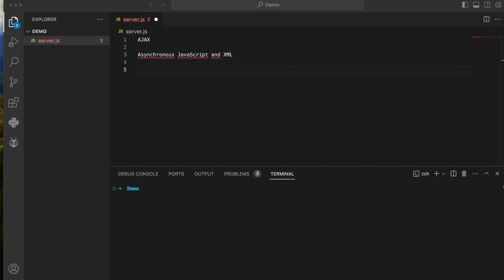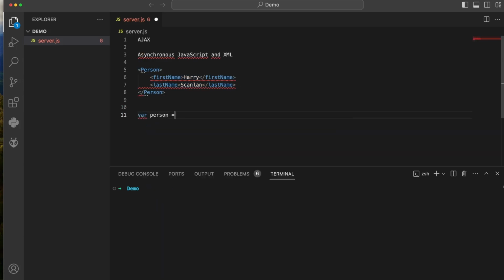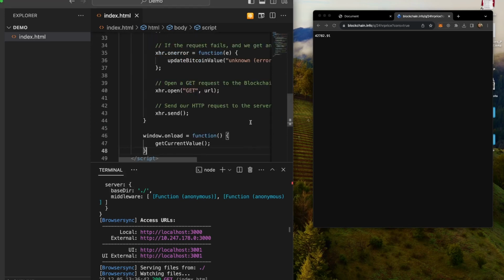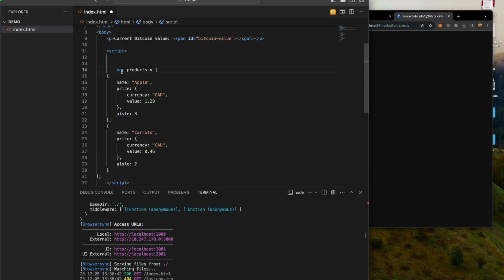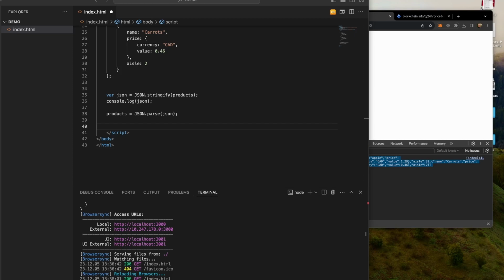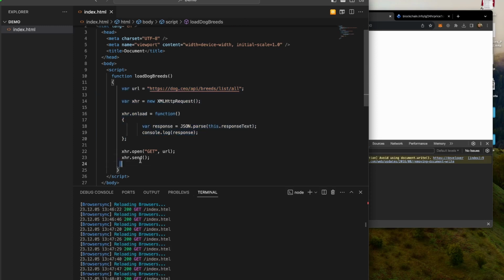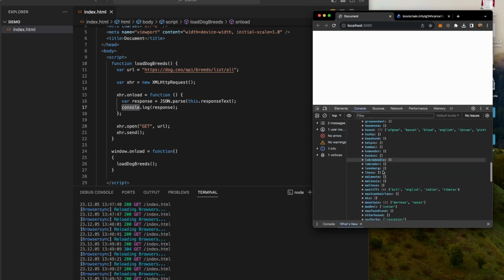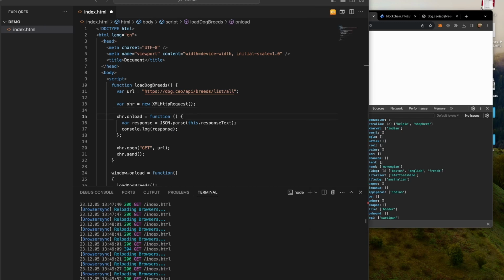Web222 Ajax / Async calls